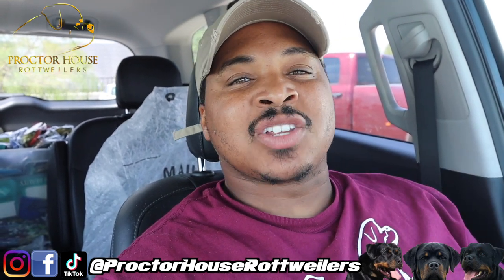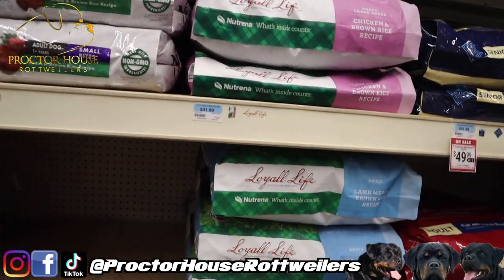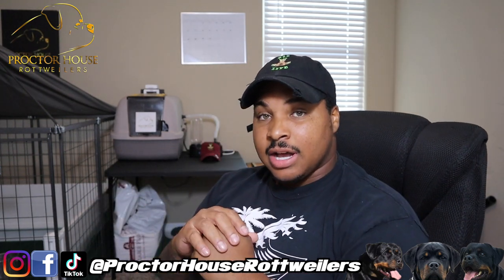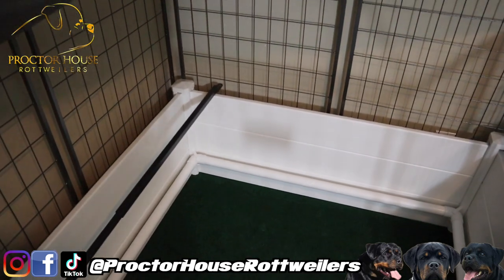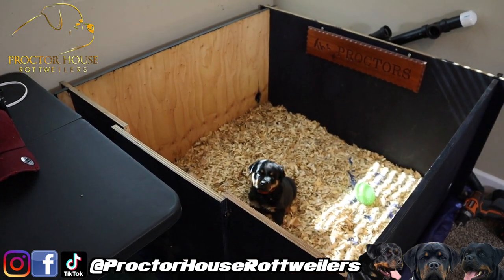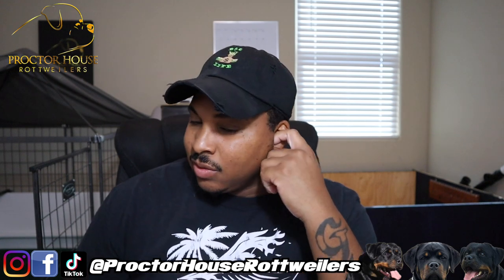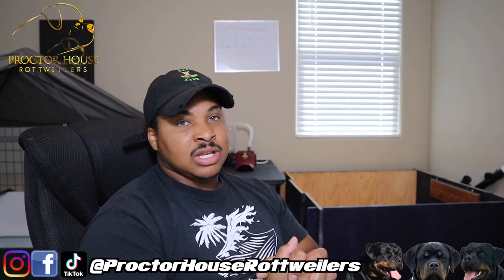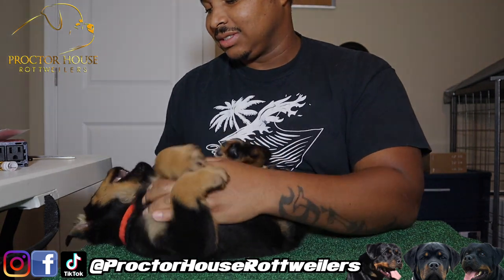Rottweiler puppy Whelping Room Update PT#1